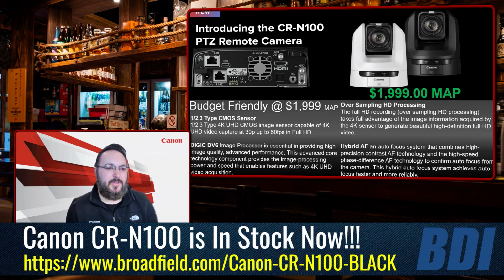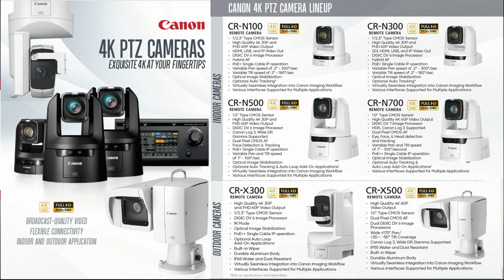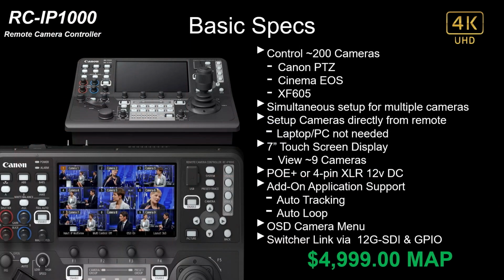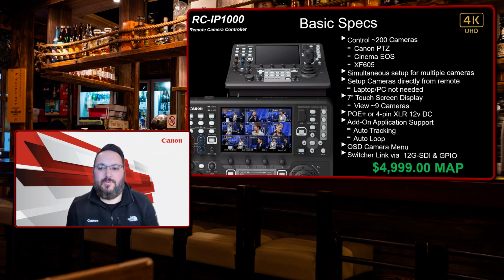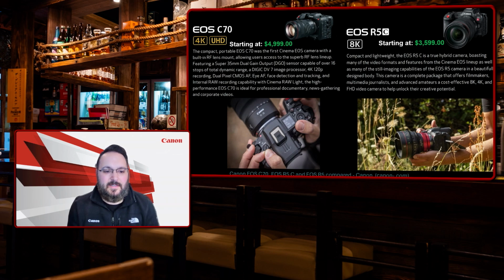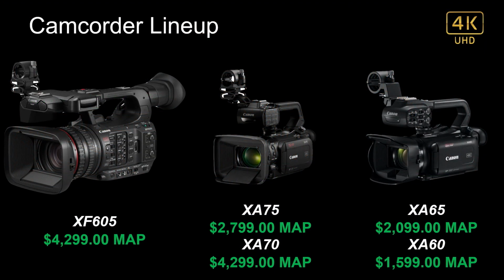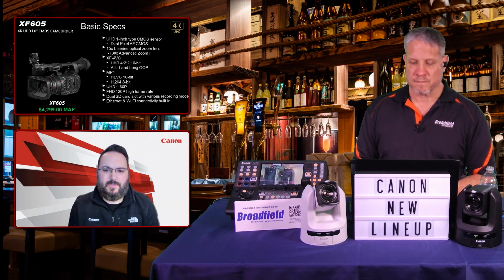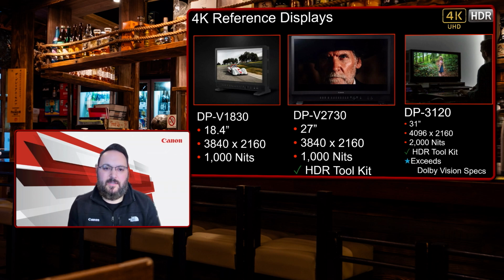Discover the Power of Canon PTZ: Introducing the CR-N100 and RC-IP1000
On Today's Broadfield Liquid Lunch Jim will be joined by Jeff from Canon to uncover the capabilities of the CR-N100 and RC-IP1000 and see how they can transform your video production. Join us for this informative show and learn how to elevate your videography with Canon’s latest innovations.